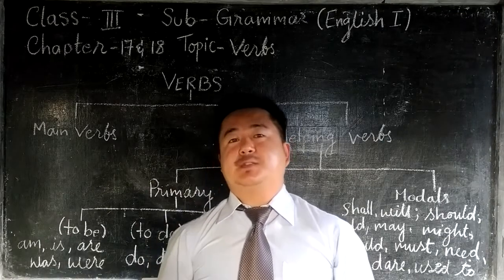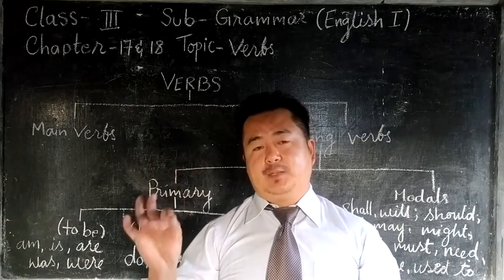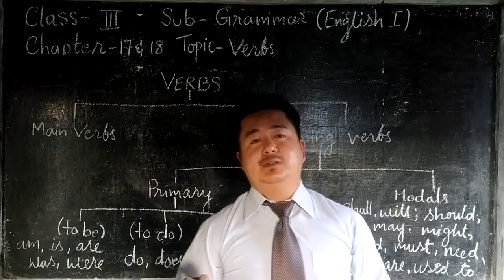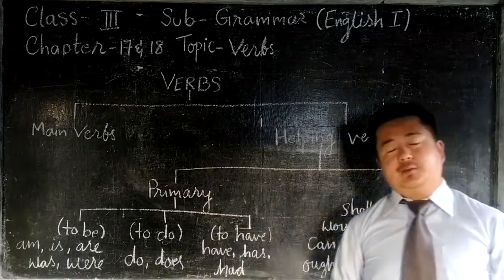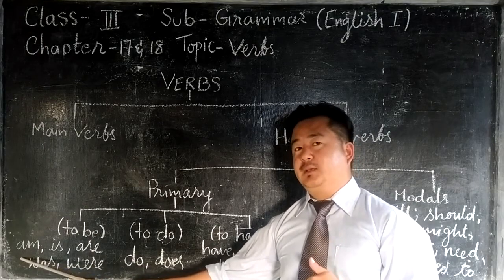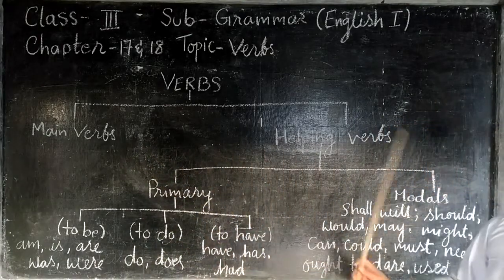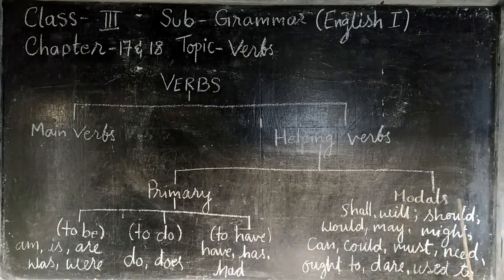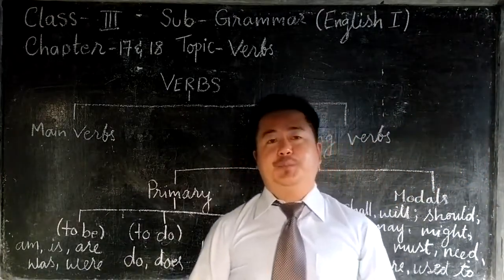Class 3 sub grammar Topic verbs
M/s Lavan Lepcha